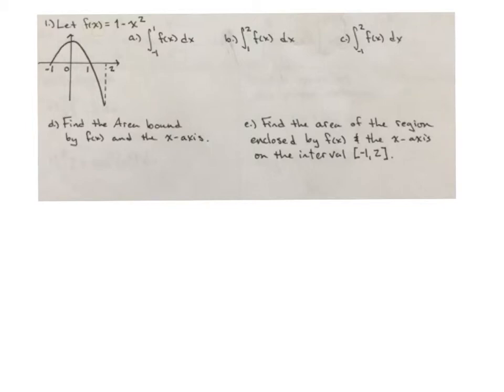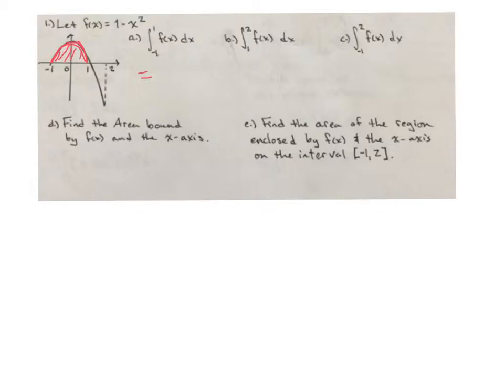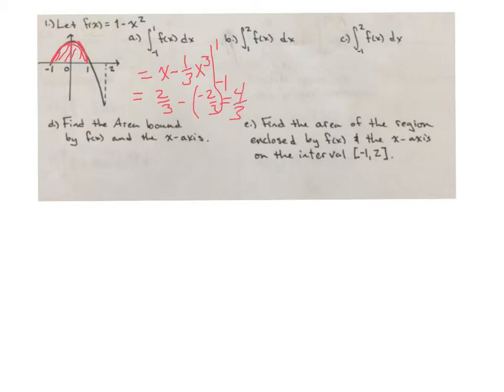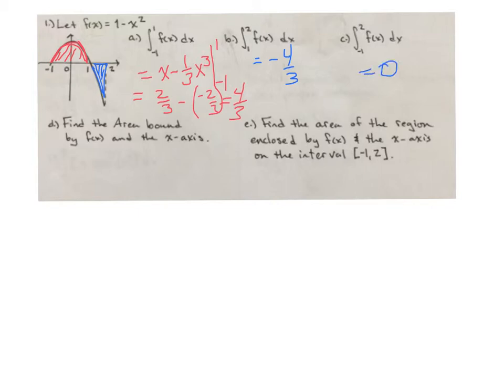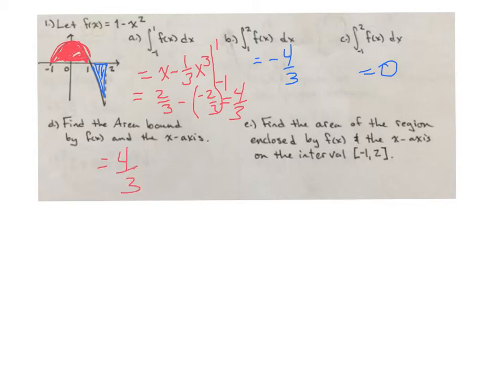Review-Lessons 65-70: Part A: #1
Integrals and the Area bound by a curve